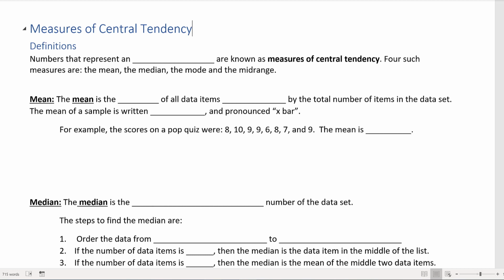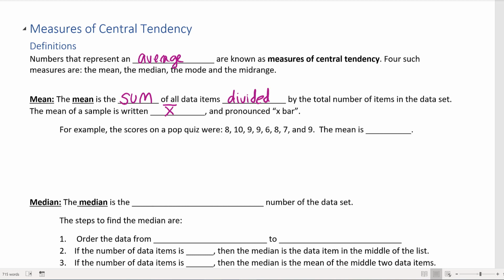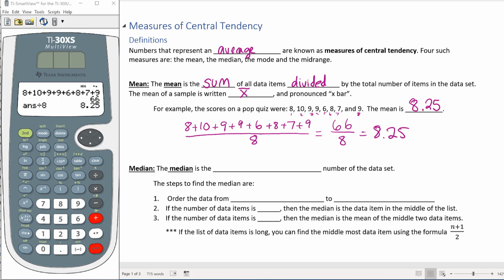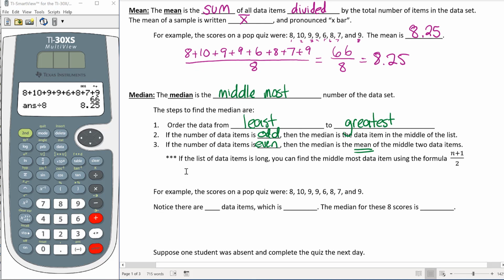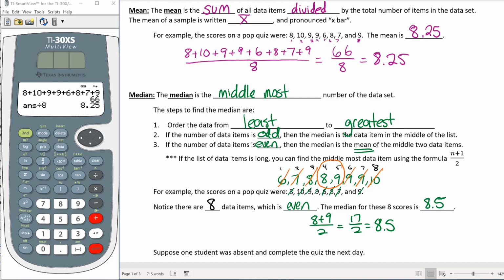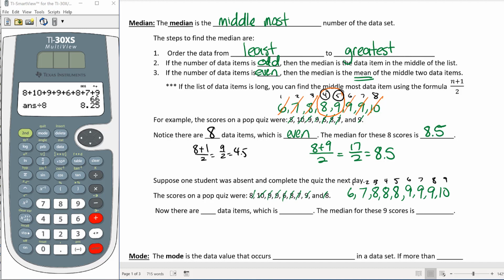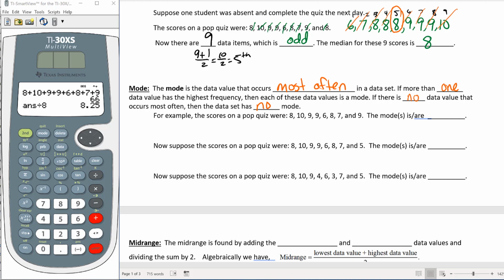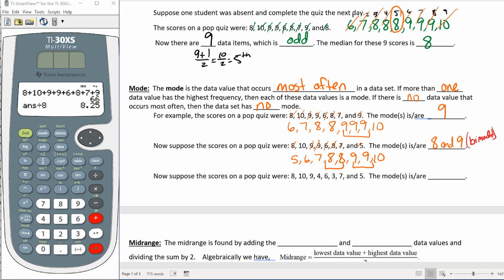1332 12.2 Part 1